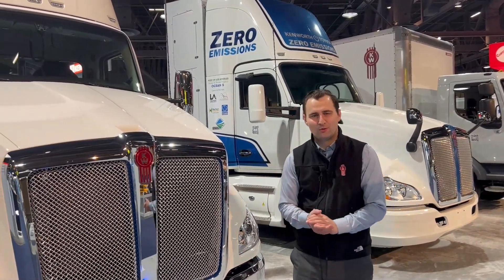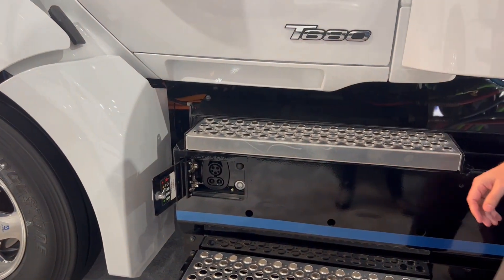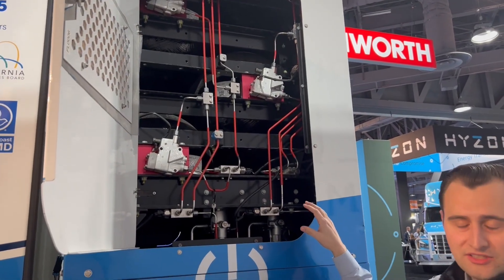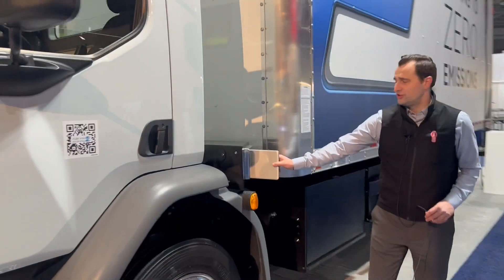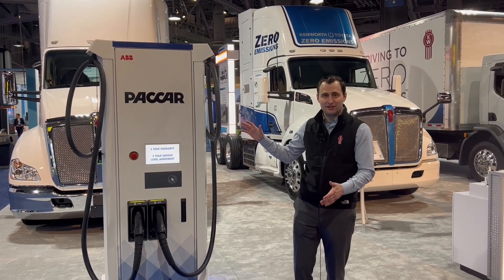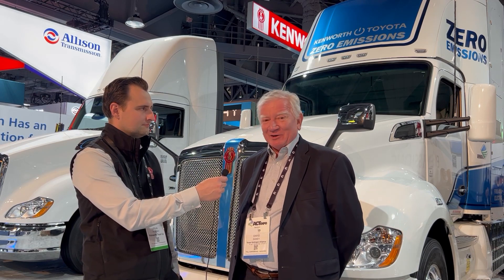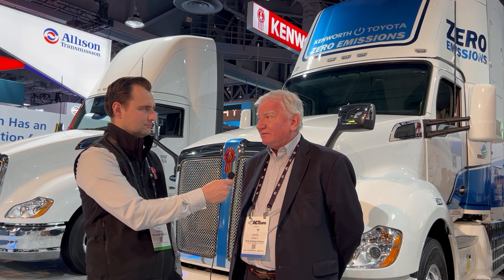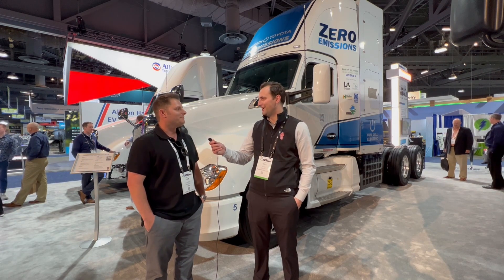Kenworth Connects at ACT Expo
More from Kenworth at this week's ACT Expo featuring the battery-electric T680E and K270E and the hydrogen fuel cell T680. Hear more about each truck and Kenworth's full service electrification solutions.